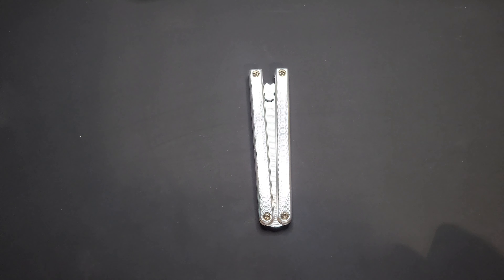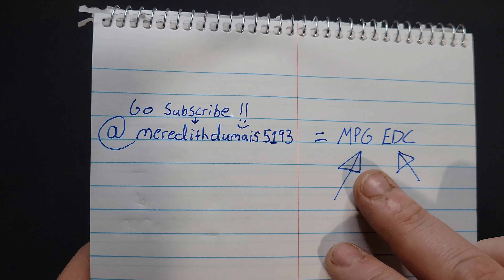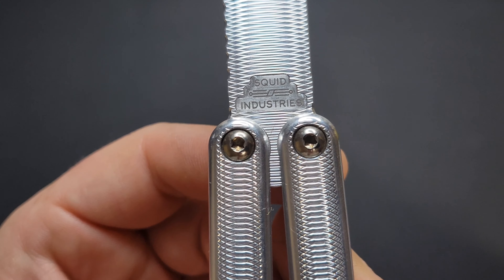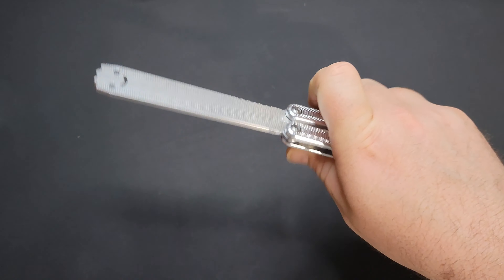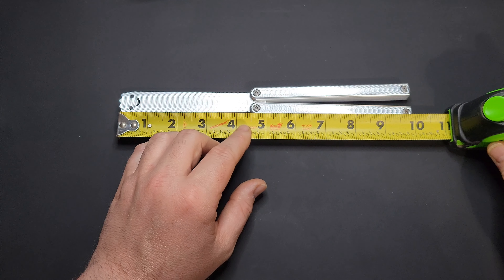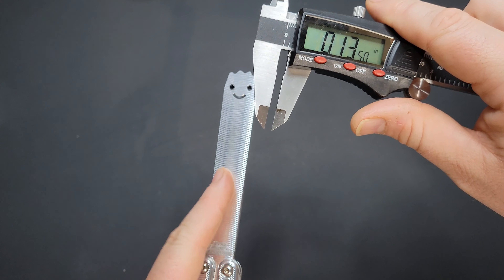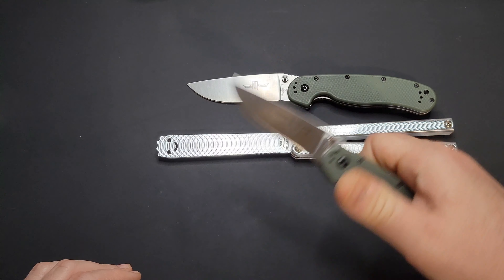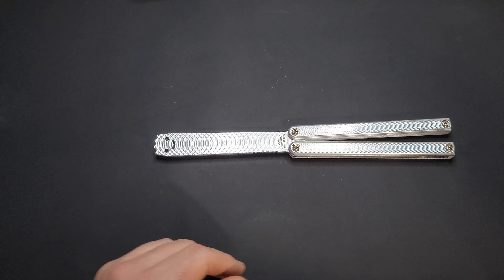Squid Industries Squiddy AL Trainer - Overview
Thanks to ‎@meredithdumais5193  and ‎@xdfanatic  for letting me borrow this awesome little trainer!

Looking for more knife content and live streams? Go checkout knife tube schedule by clicking the link for weekly and daily live schedules to see who's going live and when